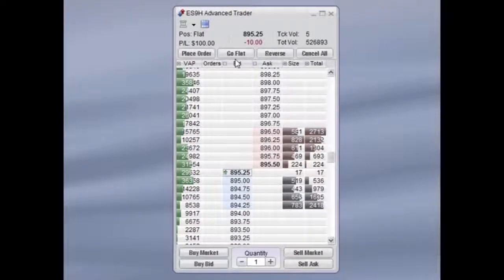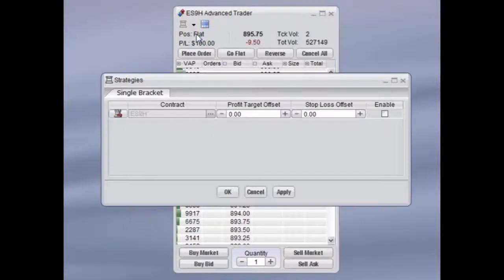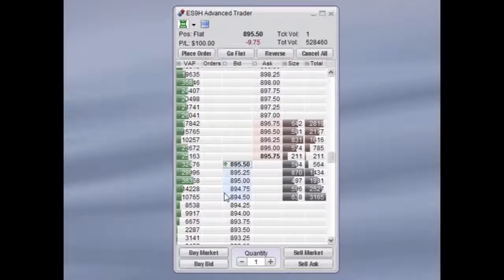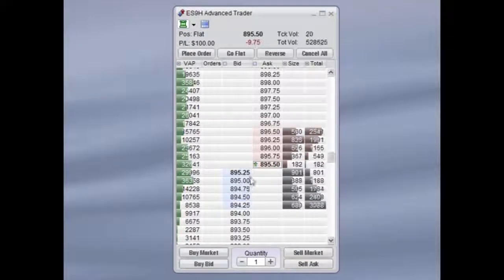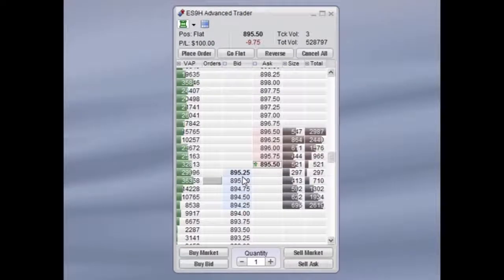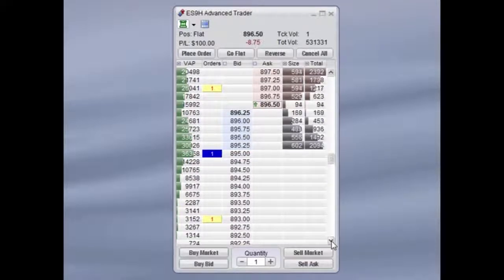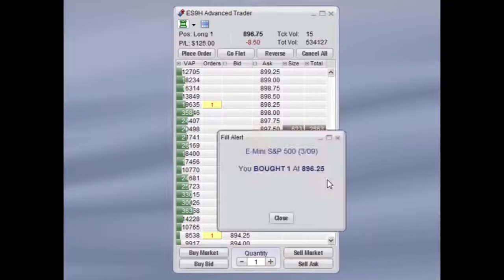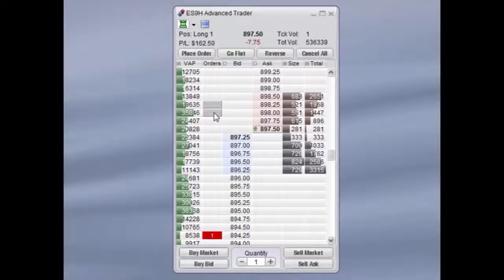Firetip Trading Platform - Video 9 b - OCO Bracket Orders with Advanced Trader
Part 9 b - OCO Bracket Orders with Advanced Trader

Tutorial on how to place an OCO bracket order with the Firetip Advanced Trader / Price Ladder / DOM.